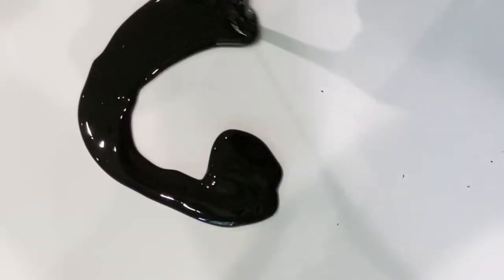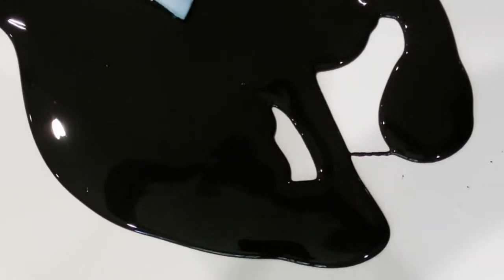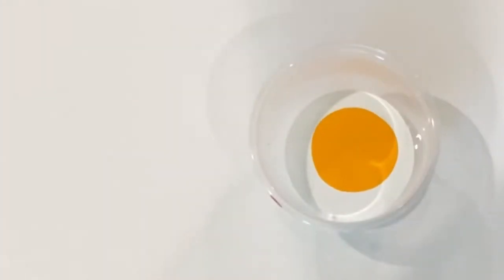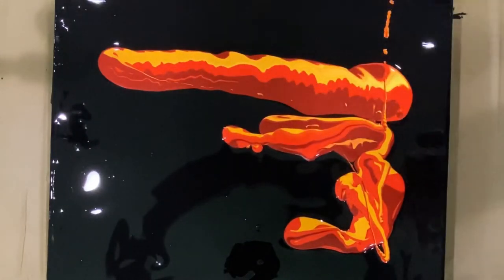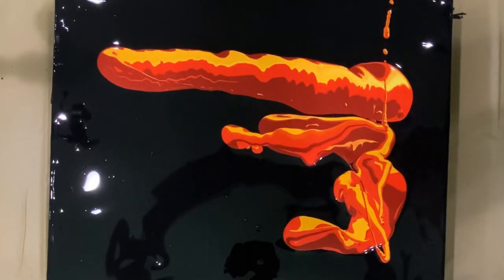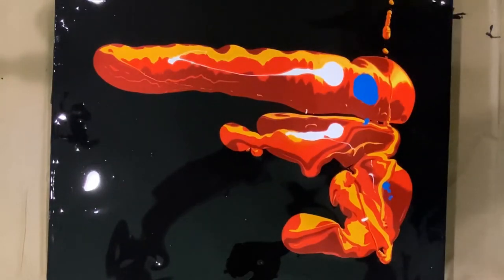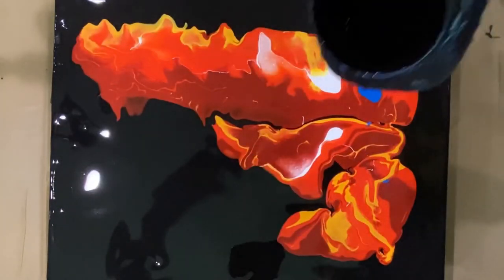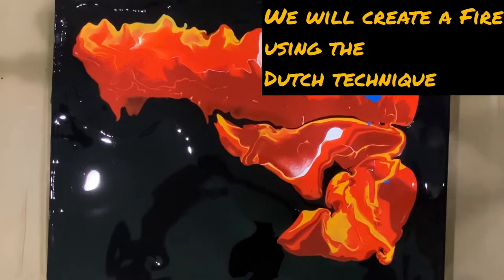How to Create a Fire with Dutch Pouring Technique - Stunning Acrylic Pour of Fire using a Hairdryer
In this video I will create a great Fire painting using Dutch Pour Fluid Art technique.
You will find here an easy Fluid Painting Tutorial on how to make an Acrylic Pour Painting of Fire using just an acrylic paint and a hair dryer!
Simply follow my fun, Step by Step instructions and you'll create your own, cool, abstract painting.
Learning how to fluid paint with a hair dryer is so much fun.

In the Acrylic Pouring technique, acrylic paint is made pourable with the help of a pouring medium and then applied to the canvas.
Also known as fluid art, acrylic pouring is a fun, creative way to make abstract art. Abstract art focuses on achieving an effect rather than presenting a strict likeness

I love to experiment with new acrylic pouring techniques and show you on youtube.
Acrylic Pouring | Tips, Tutorials & DIY Videos for Fluid Art | Learn acrylic paint pouring and fluid art techniques.

My YouTube chanel is all about having fun while showing tutorials & tips for beginners in fluid painting and acrylic pouring. Learn others acrylic paint pouring and fluid art techniques by checking out my most recent Acrylic Pouring Technique videos.
Here you will find an easy Fluid painting Tutorial, step by step instructions on how to make a fluid painting with cells and acrylic paint.

For questions on how to get prepared to pour and mixing the paint, please check the following videos:

If you would like to donate to help make more free content, please visit the